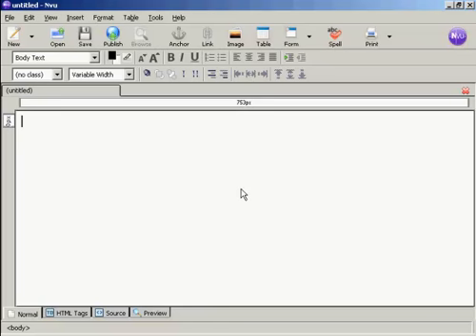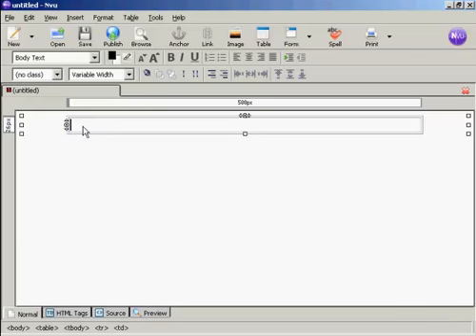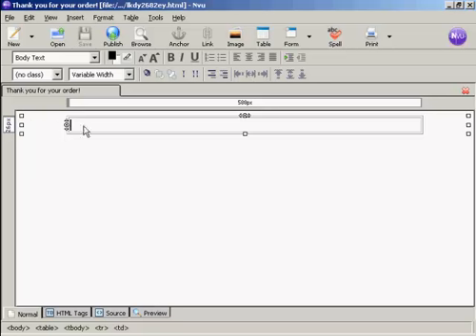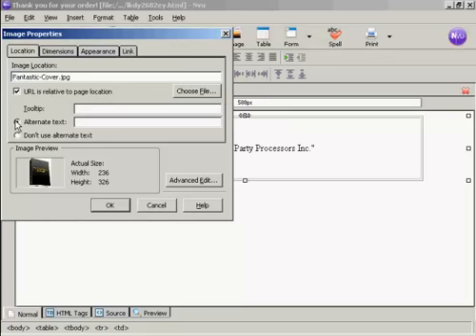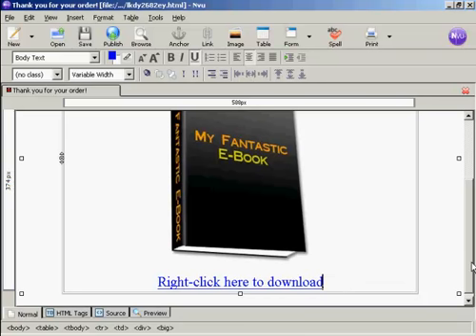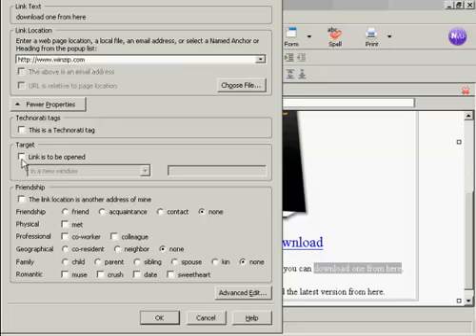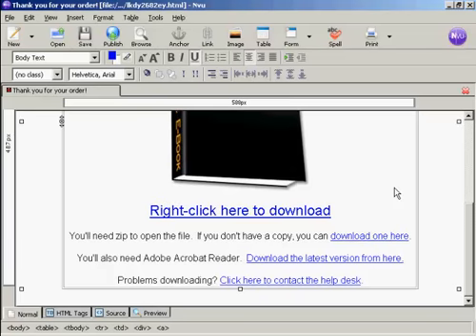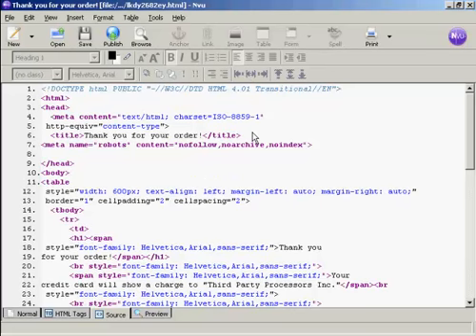How to Create A Download Page For Your Product - NicheVideoGalore.com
Video Explaining How to Create A Download Page.